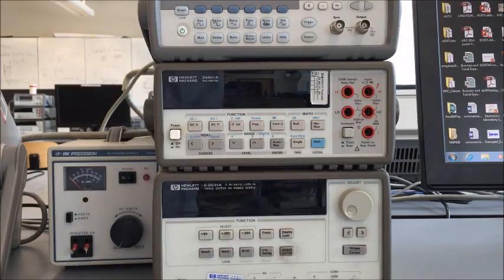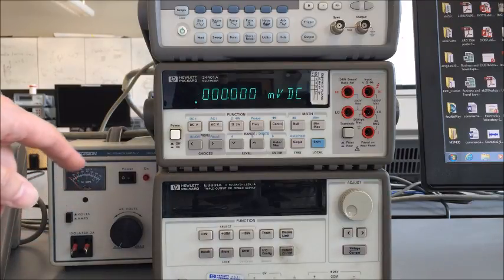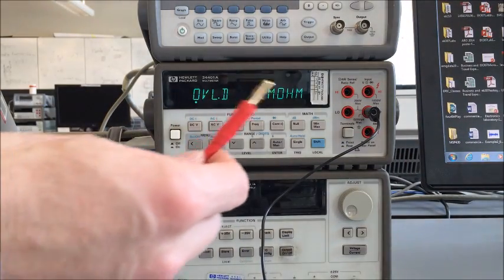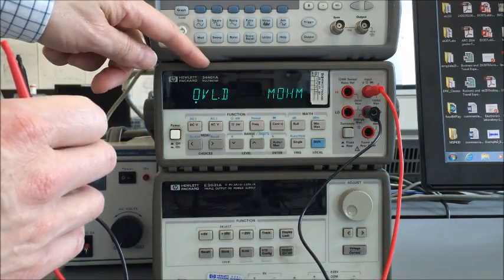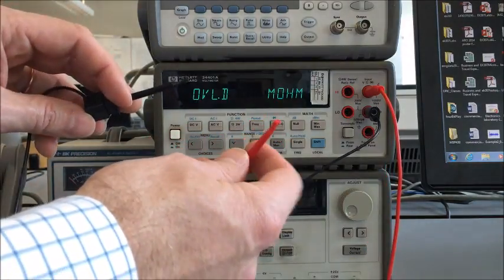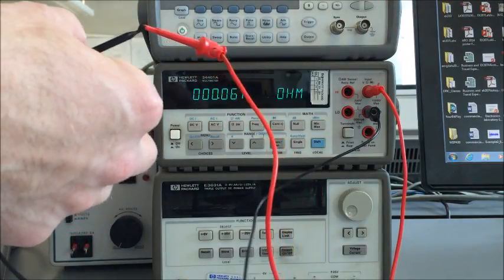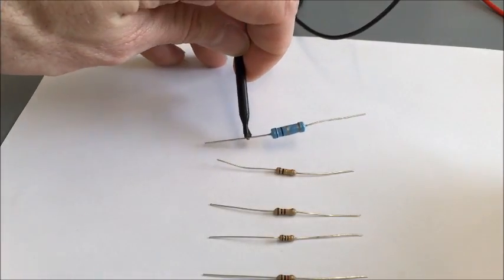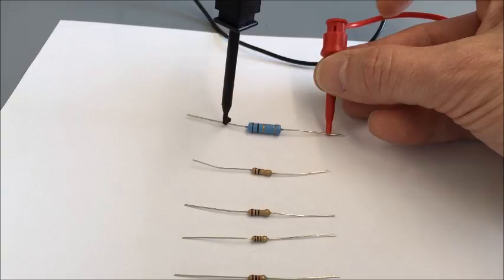measuring Resistance with a bench multimeter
Brief demonstration on how to use the HP/Agilent/Keysight 34401A multimeter to measure resistance. Aleks Zosuls Boston University